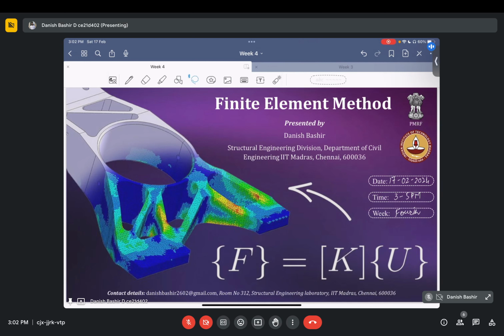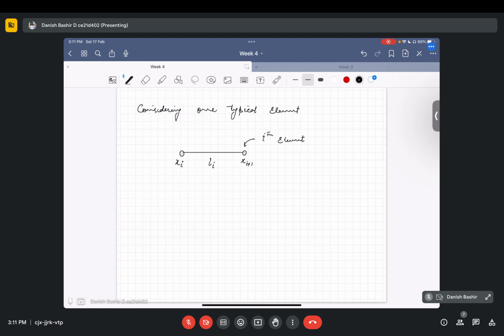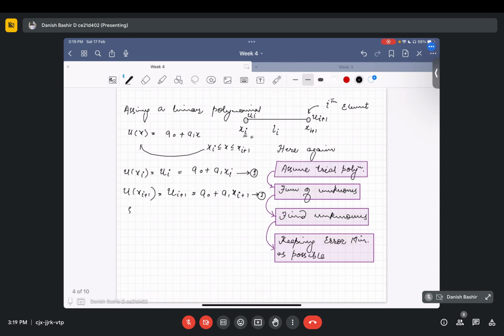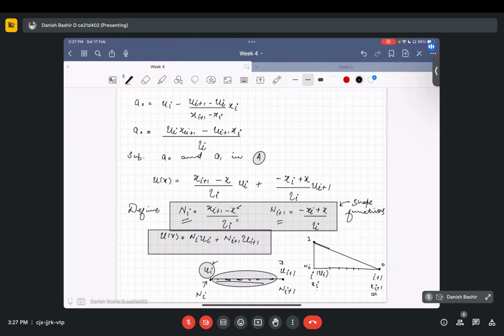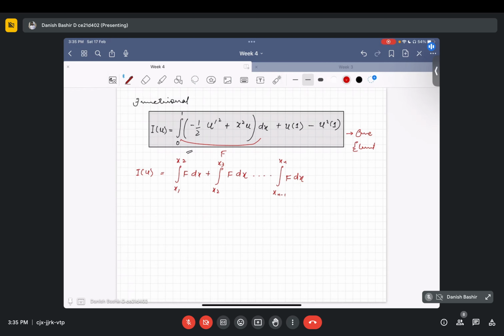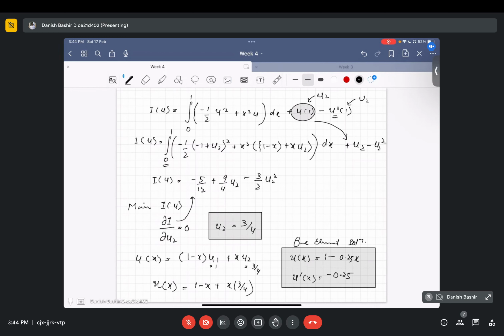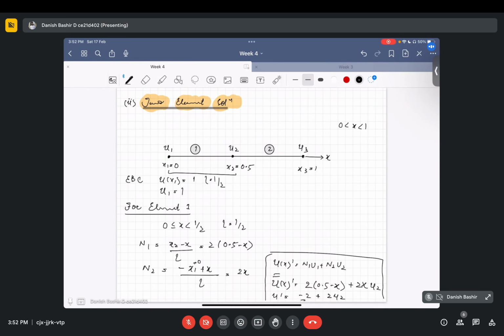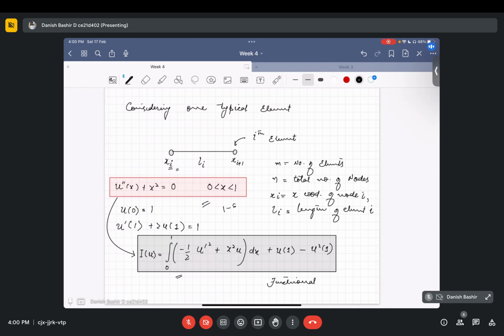Week 4 | Solving 1D Boundary Value Problems Using FEM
This video is regarding solving 1D boundary value problems Using FEM and discusses the formulation of FE from the the Rayleigh-Ritz method  (Variational method).

Danish Bashir